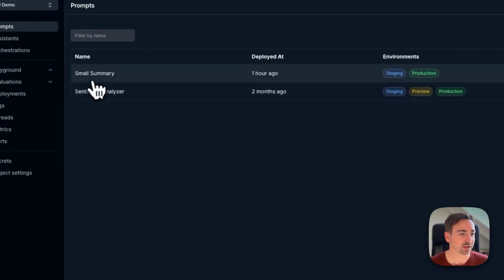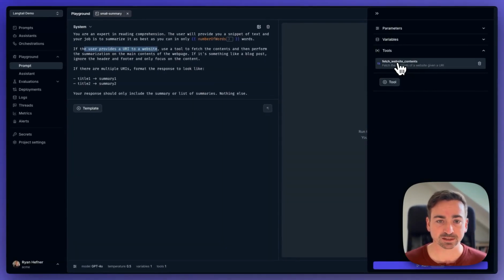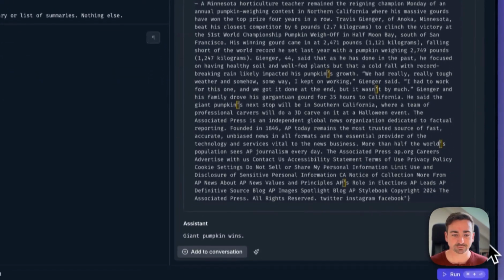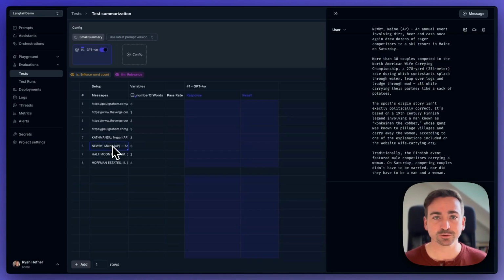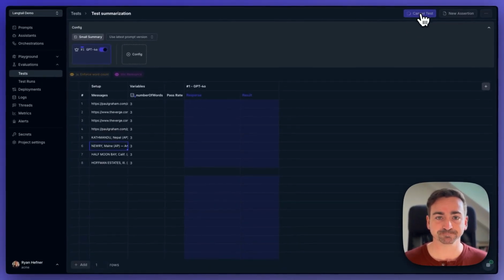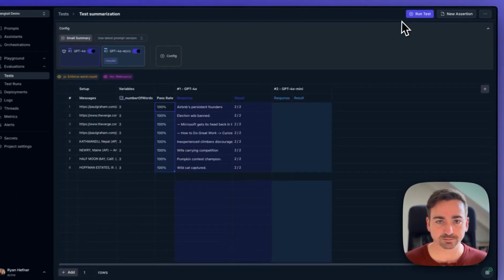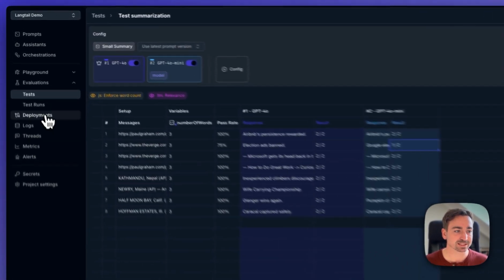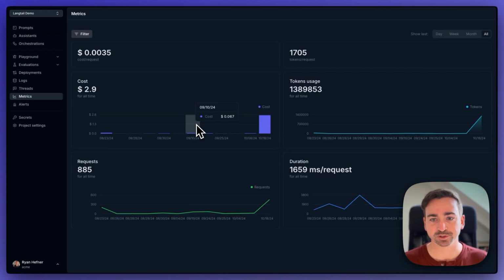Langtail 1.0 - The low-code platform for testing AI apps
Langtail is a comprehensive testing platform designed specifically for AI applications and LLM-powered systems. It provides a spreadsheet-like interface that allows teams to systematically test and validate their LLM prompts, ensuring consistent and reliable outputs before deployment.